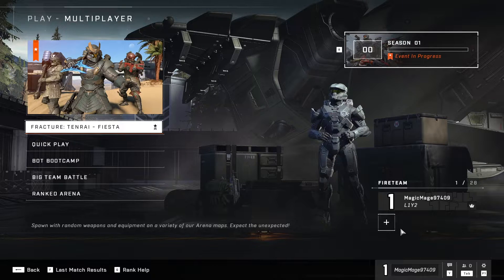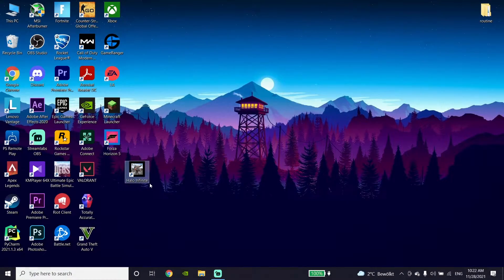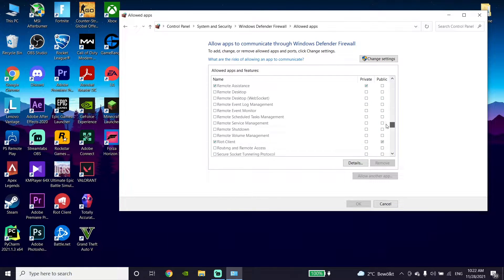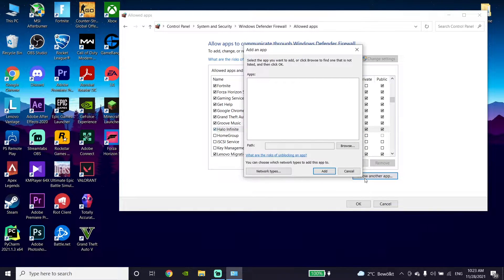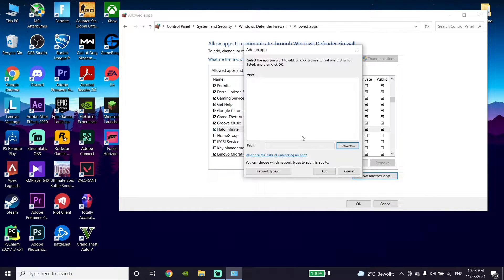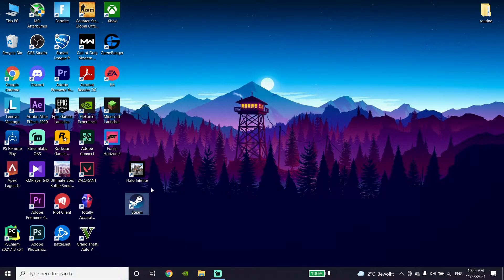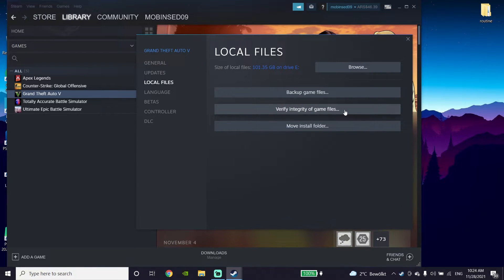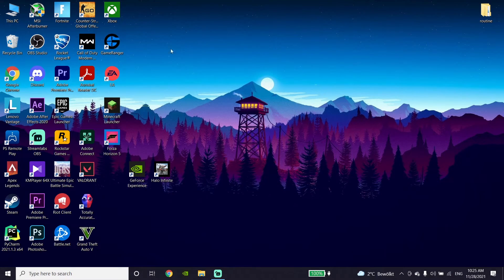How To Fix Halo Infinite Not Launching or Not Opening PC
Hey guys in this video I'm showing you How To Fix Halo Infinite Not Launching or Not Opening PC. so if you want to know how to fix halo infinite not working on pc just watch this video.